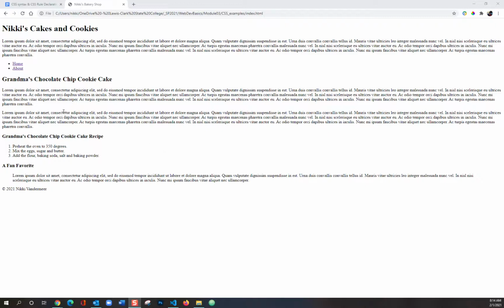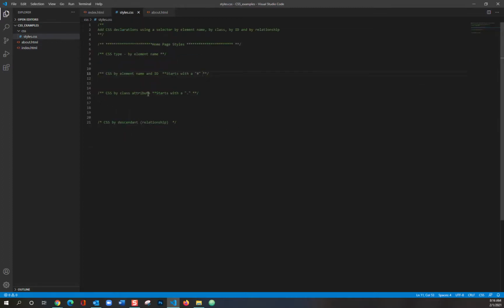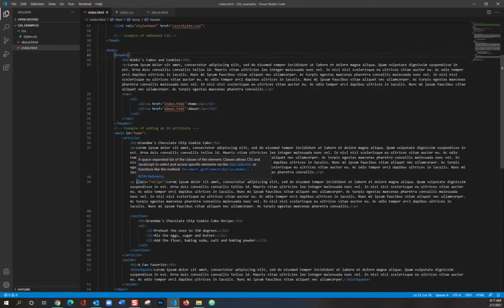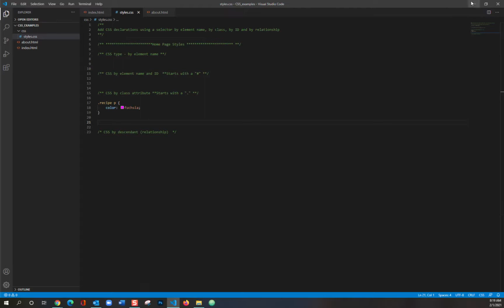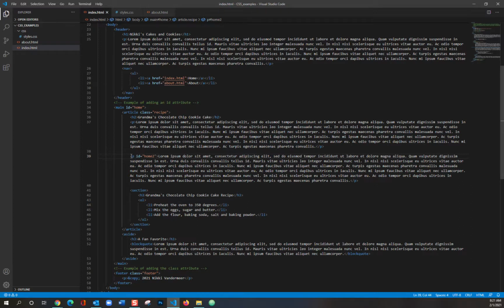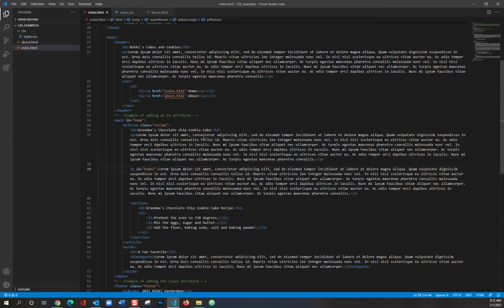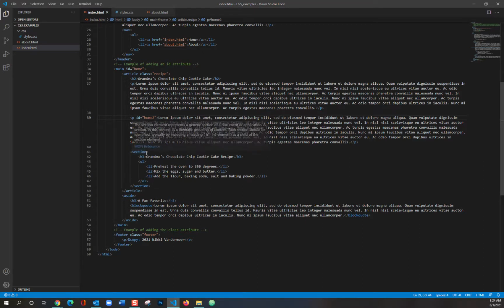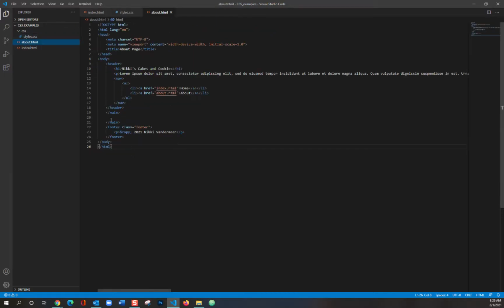CSS Selector Examples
This video provides a demonstration of using ID, class and descendant selectors for more specific CSS rules.